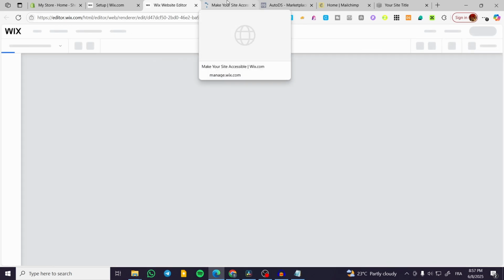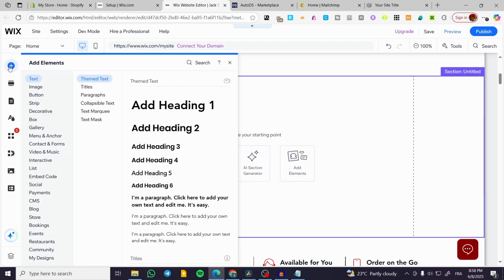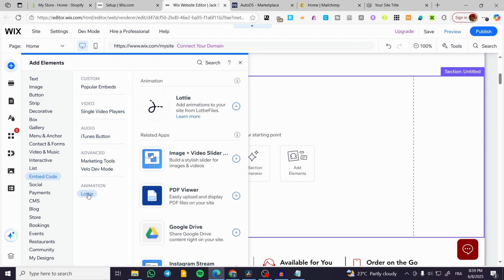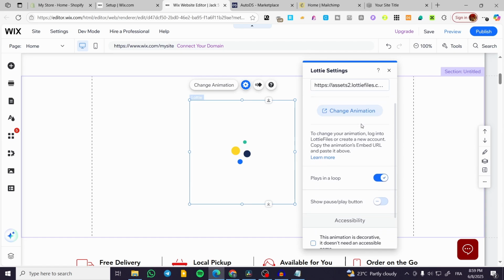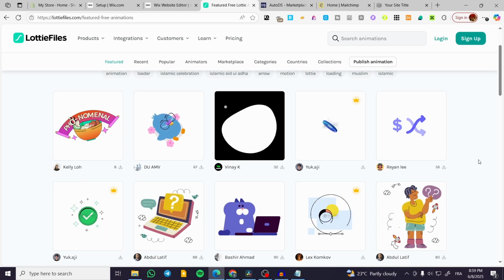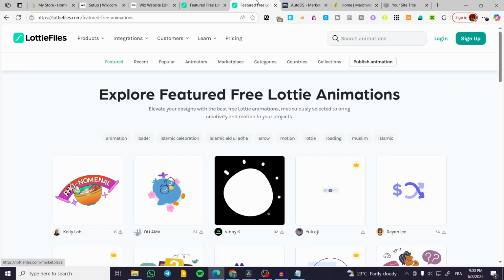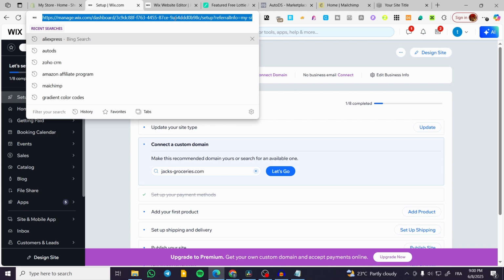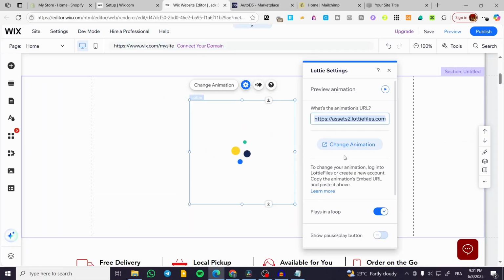How To Add Lottie Animation In Wix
If you are looking for a video about How To Add Lottie Animation In Wix, here it is!